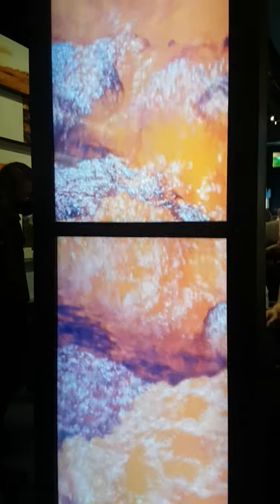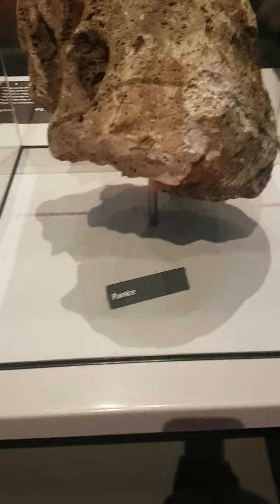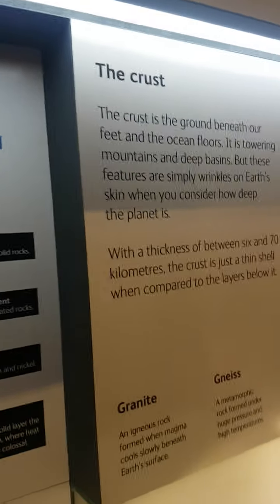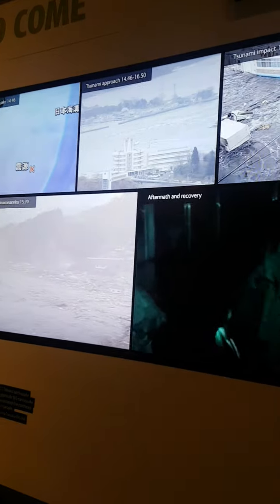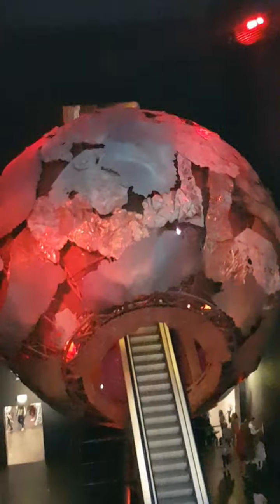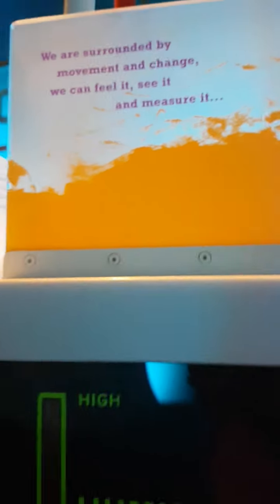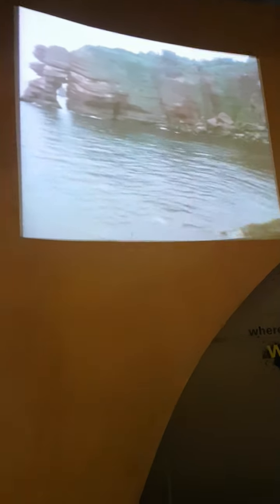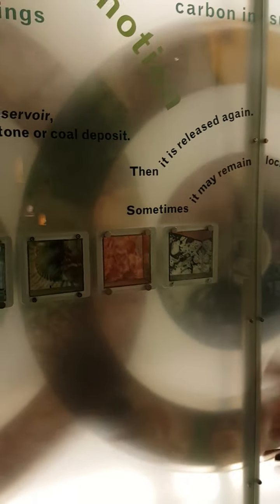naturalhistorymuseum trip: Part 2